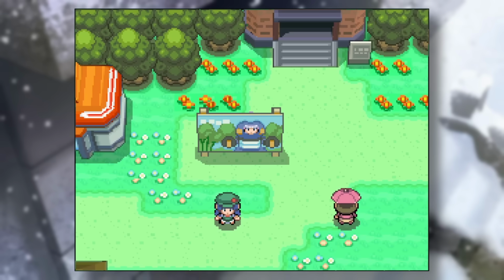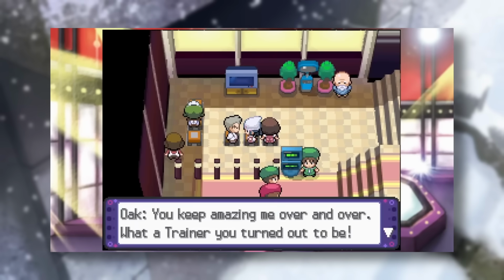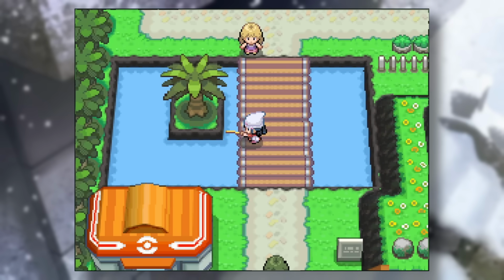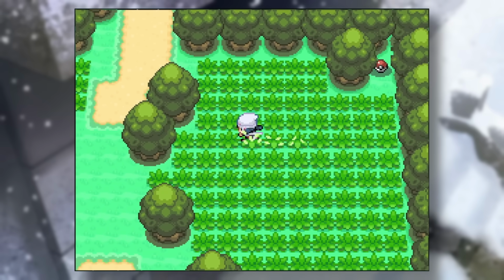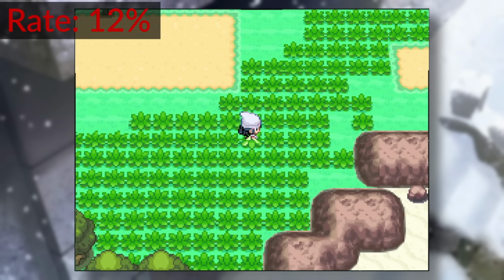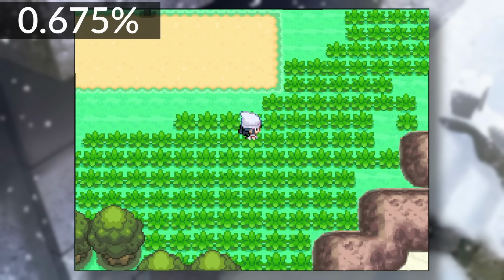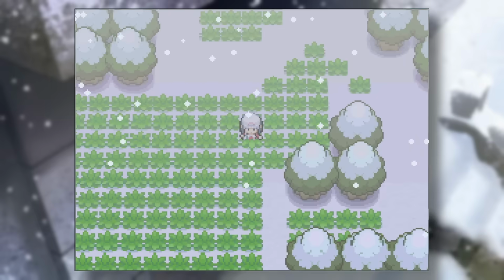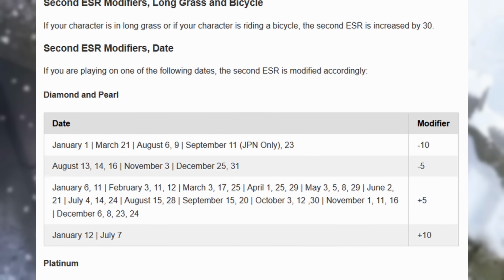The Weirdest Hidden Feature of Gen 4 Pokémon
Why does Abraham Lincoln increase your wild encounter rate? Why does 9/11 decrease your encounter rate? What does a 5% increase really mean? Why are such weird dates programmed into Diamond and Pearl?

All footage captured on my Nintendo DS and Switch with authentic Pokemon Sapphire, Diamond, Platinum, SoulSilver, and Brilliant Diamond cartridges.